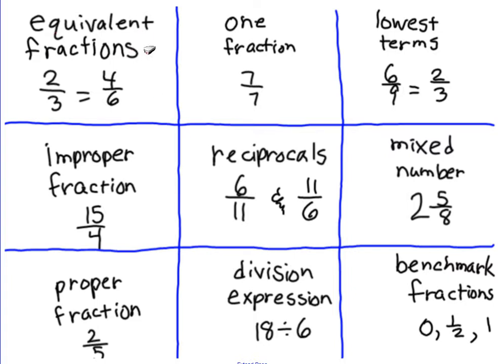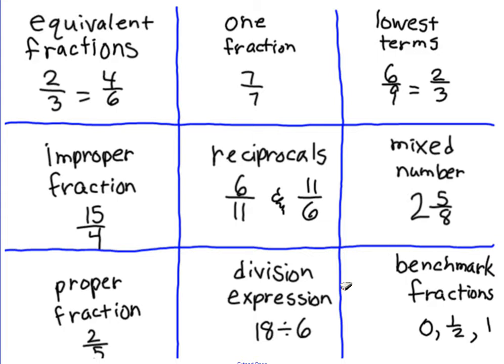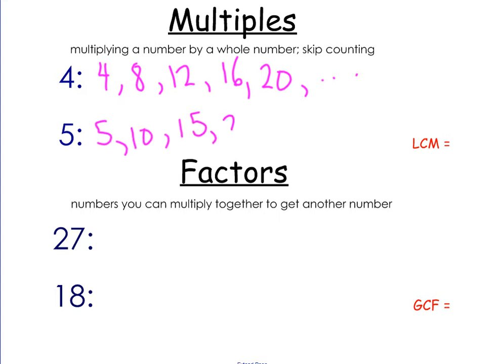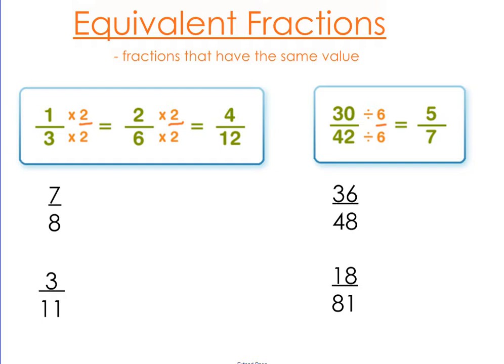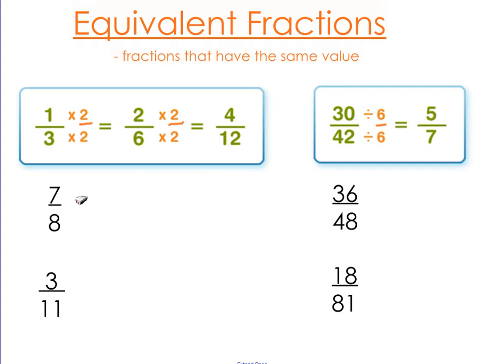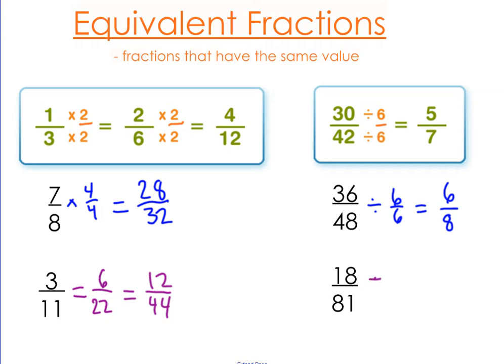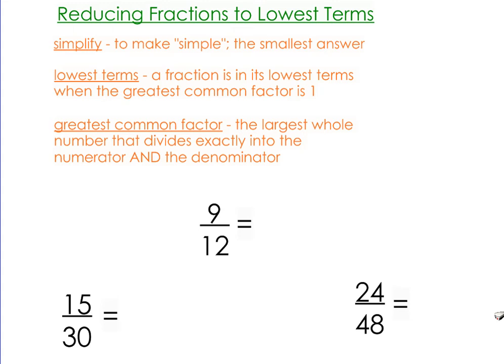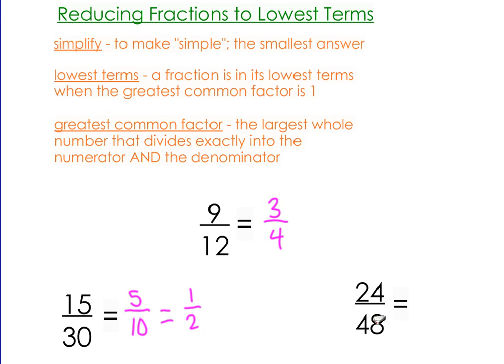18 Fractions Intro review